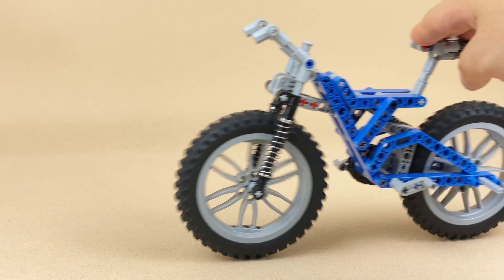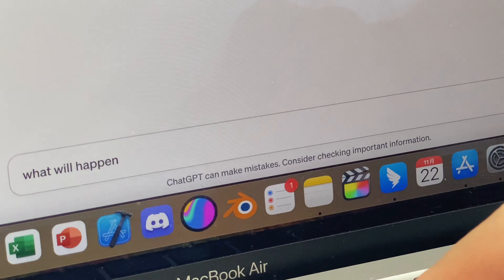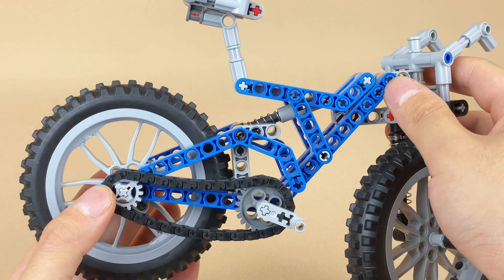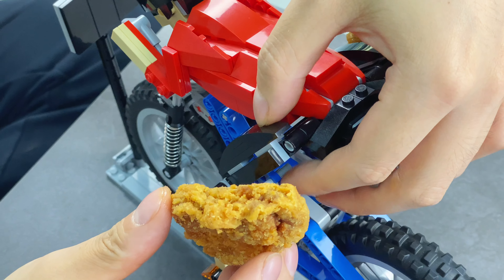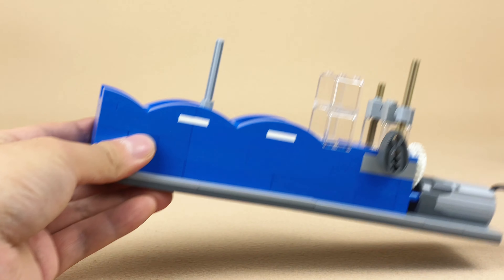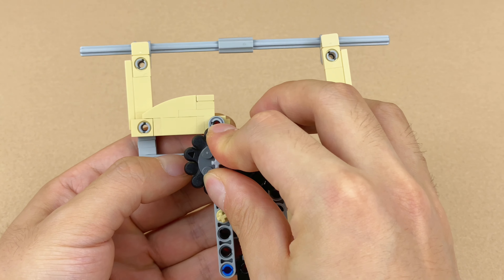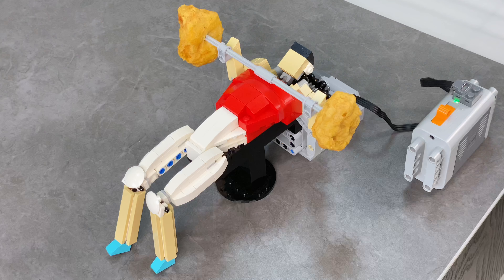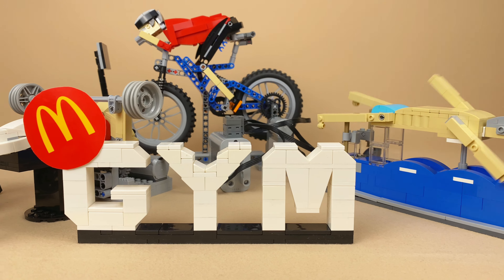Can Lego Decrease the CALORIE of FAST FOOD?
Want to indulge in fast food without gaining weight and without exercising? Sounds like a dream, doesn't it?

Well, it's not impossible at all. As a Lego MOC player, I've invented a set of Lego gym machines that allow them to exercise with my favorite McDonald's fast food, letting them to swim, bench press and more, burning off their calories! This brings me the healthiest and effortless guilt-free meal.

Friendly reminder: For weight loss, you still need to get moving on your own, but if this video brings a smile to your face, then I've succeeded!